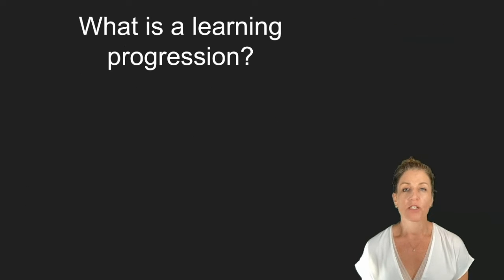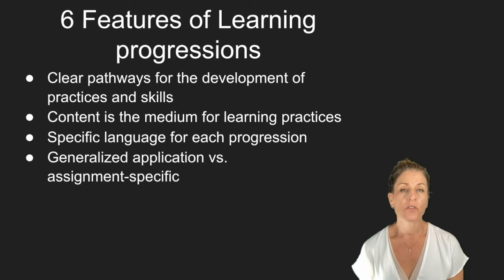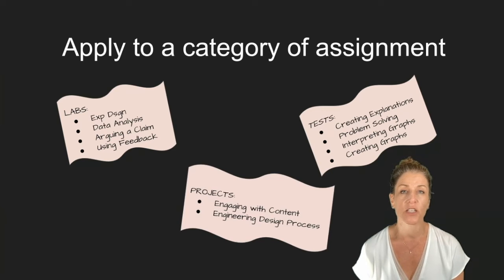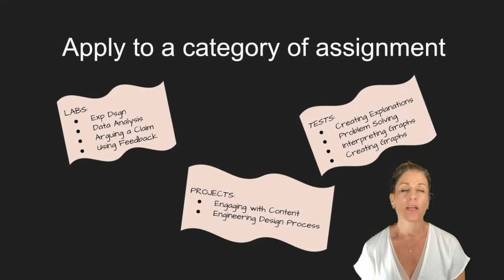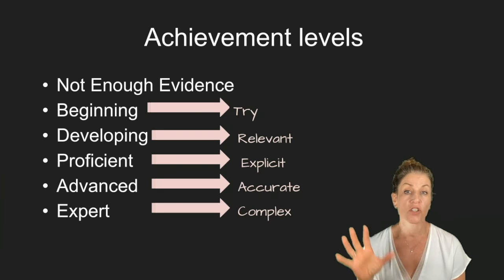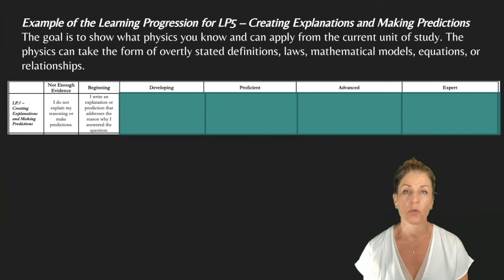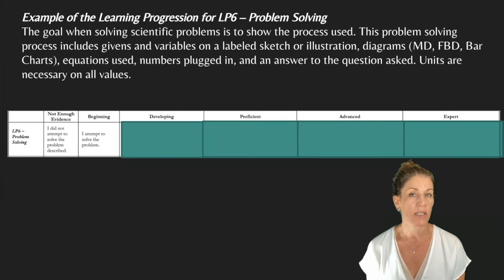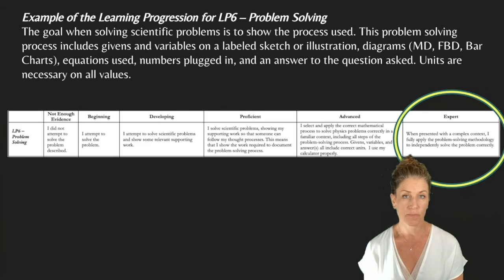Putting the LPM into Action - Module 3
The primary purpose of this video series is to explain how the Learning Progression Method is implemented, with special focus on the logistics of “grading”.
In Part 3, you will learn what a Learning Progression is, how it is developed, and how it is used.
0:00 Intro
0:21 What is a Learning Progression?
1:06 Six Features
2:11 Categories
3:13  Achievement Levels
4:59 Progression Ladder
5:35 Two Examples
8:03 Target Levels

you can find the professional development course "The Essentials of the Learning Progression Method", blog posts, the podcast "From Earning to Learning", and much more.

The book "Going Gradeless: Shifting the Focus from Earning to Learning" by Elise Burns and David Frangiosa describes the development of the Learning Progression Method from its inception.